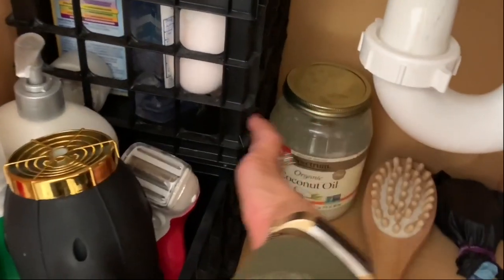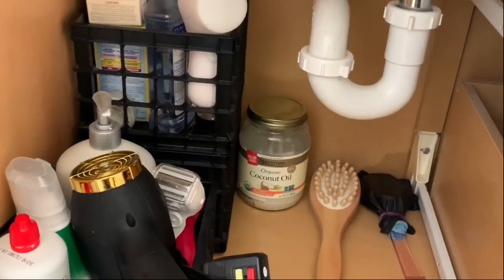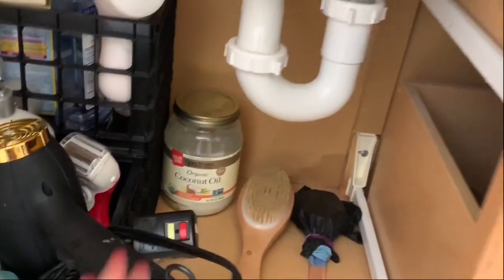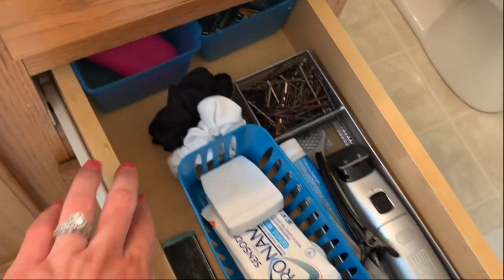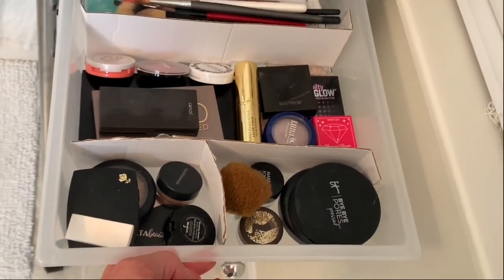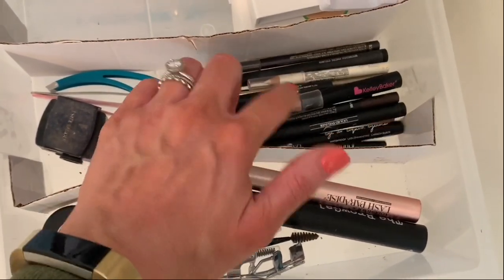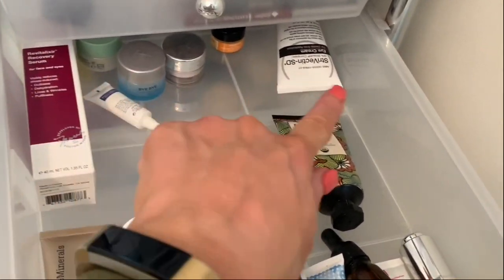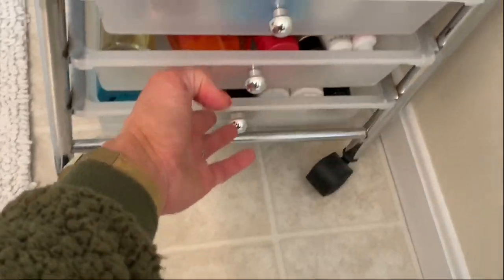**Realistic** Bathroom Clean & Organize | Small Bathroom Cleaning Motivation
Deep Cleaning and organizing my small bathroom today.  I go through all of my storage, including hair, makeup, and body products. If you’re looking for some motivation to clean and organize, this is the video for you!

Songs:

Why'd You Wanna End (ft. Alex Lippett) by Leonell Cassio

Say It To My Face (ft. Dylan Emmet) by Leonell Cassio